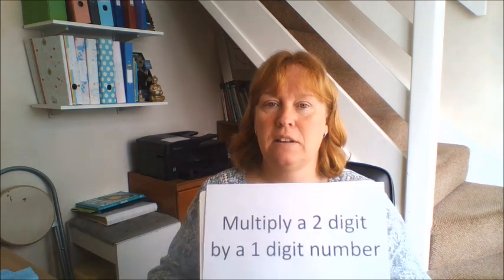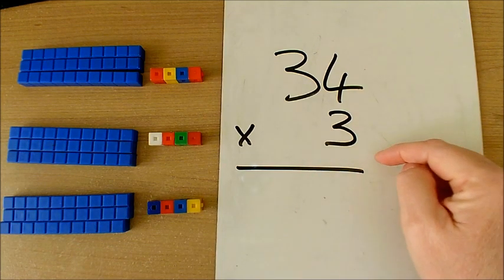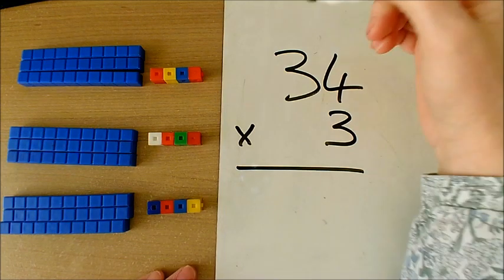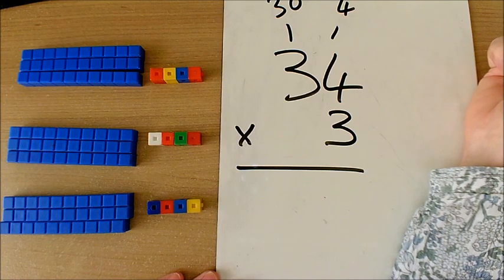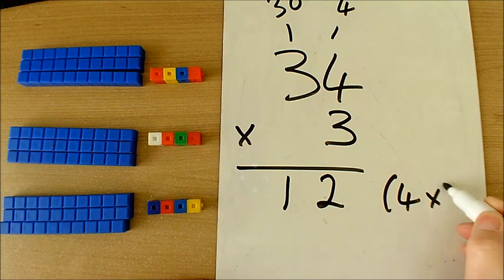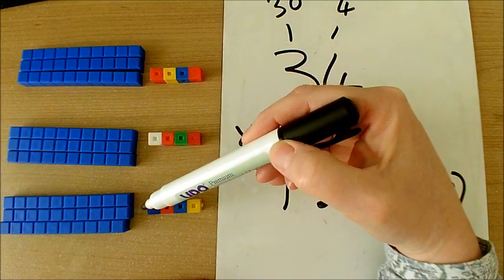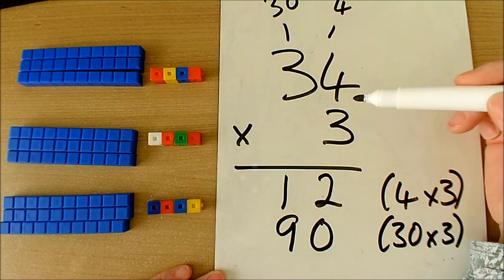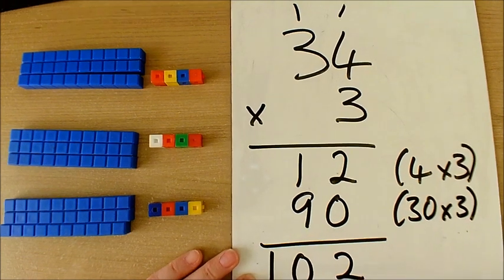How to Multiply a 2 digit by a 1 digit number * year 3 or year 4 ( KS2)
Suitable for year 3 children who are starting to use formal methods of multiplication. Also good for a recap for years 4, 5 and 6.